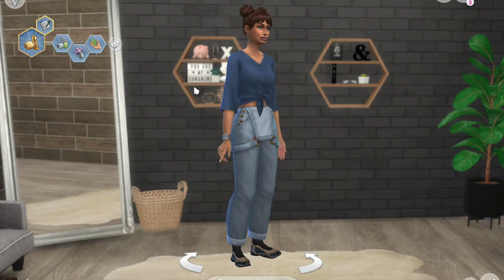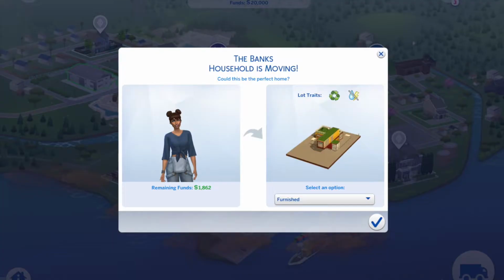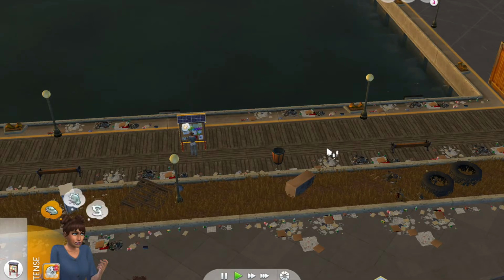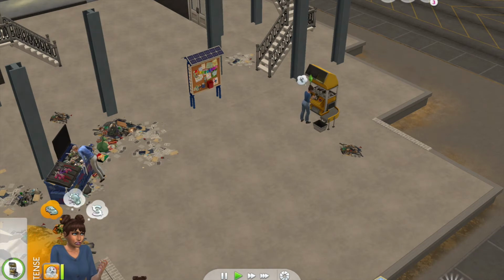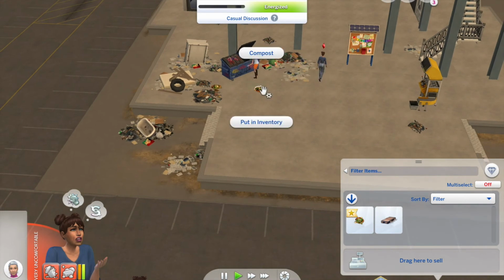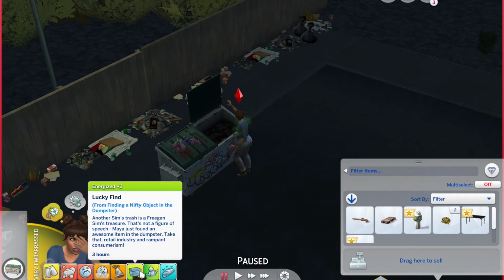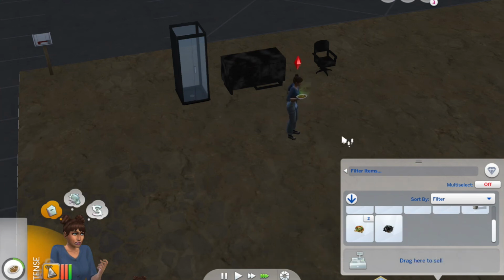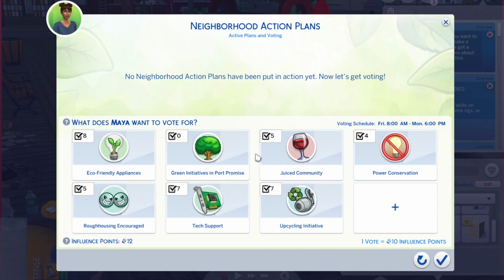Eco Lifestyle Rags to Riches LP Part 1: DUMPSTER THIEF (Sims 4)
Maya Banks has the new traits that came with Eco Lifestyle, Green Fiend, Maker, and Freegan. I move her into the lot in the shipping yard in Evergreen Harbor. She has a rough start because Geoffery keeps STEALING stuff from the dumpster that Maya had her eyes on. I start Maya in the season of spring since I do have the seasons expansion pack installed. Maya also finds some wonderful wild soybeans. Soybeans are a new plant that came with the Eco Lifestyle expansion pack. In this part, we also explore the new additions to the base game that came with the latest pack! Maya also explores the Neighborhood Action Plan board and plans to vote as soon as she can.

About Me I’ve grown up playing the sims, I’ve played every single generation starting from the initial sims game. What I love most about The Sims is that it is a user-friendly interior design and architecture simulator. Some of my favorite design styles include Midcentury Modern, Scandinavian, Art Deco, and French Provincial.

Earn easy cashback on your online purchases! I’ve been using them for over a year and would highly recommend them.